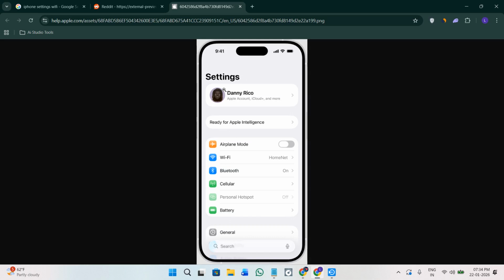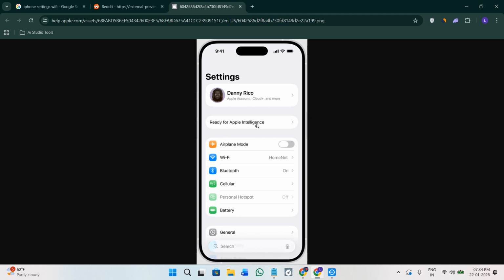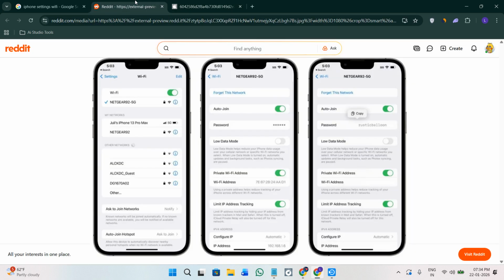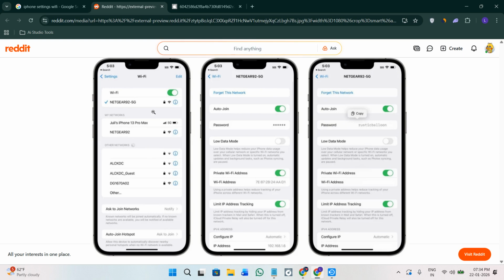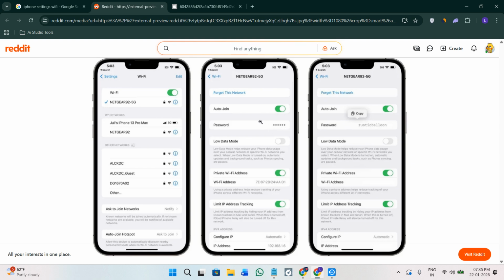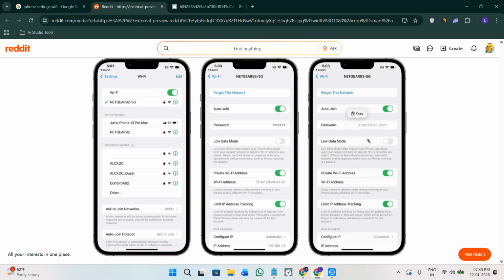How to See WiFi Password on iPhone iOS 26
Hey everyone, in this guide, we'll show you how to find your wireless password on an iPhone running iOS 26. This method is perfect if you forgot your WiFi password or want to show it to a friend quickly. Follow our step‑by‑step instructions to get the password directly from your iPhone settings fast and easily. This tutorial makes it simple to retrieve saved WiFi passwords and manage your network access without stress.